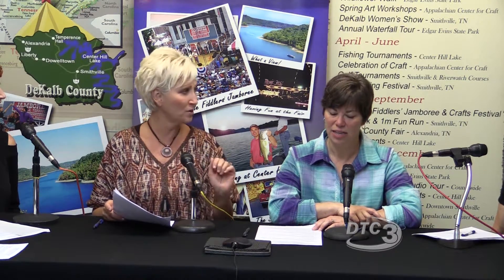DeKalb County Chamber Chat - September 2015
Here is the September 2015 edition of the DeKalb County Chamber Chat as seen on DTC3. Get the full experience by signing up for DTC TV.